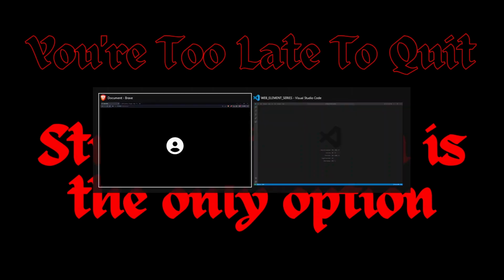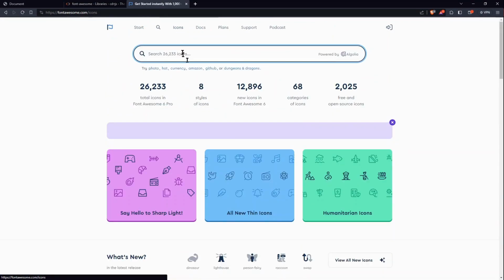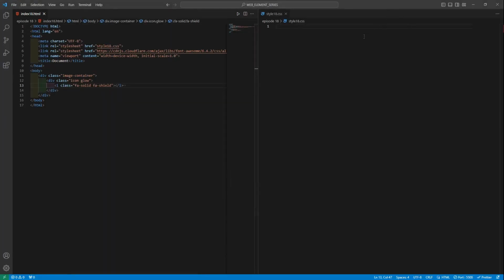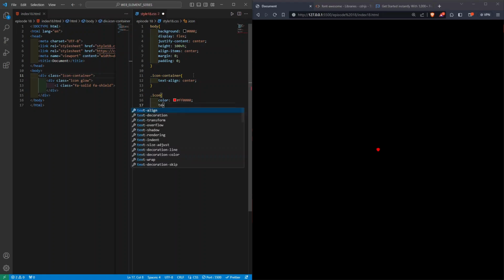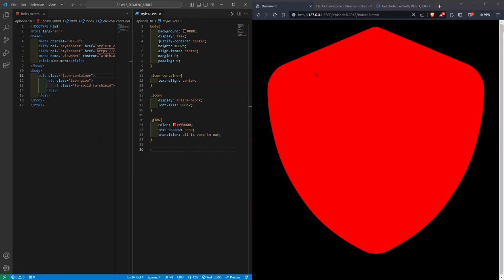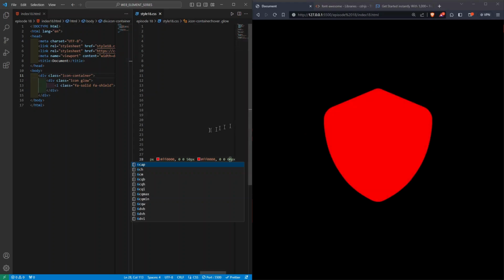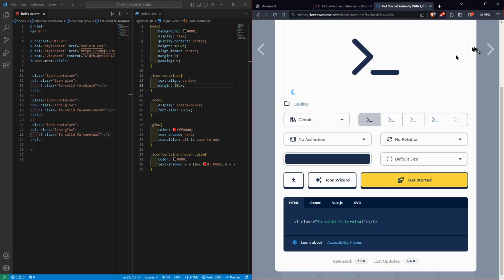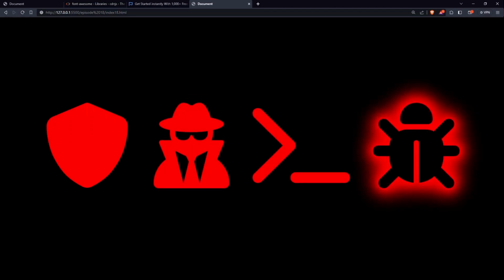Web Elements Series | Episode 18: Glowing Icons with CSS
Welcome to Episode 18 of our Web Elements Series! In this exciting episode, we'll explore the fascinating world of glowing cards using HTML and CSS.

Throughout the video, we'll provide clear explanations and demonstrate the code implementation, making it easy for beginners and seasoned developers alike to follow along. You'll learn how to create the structure of the glowing card, apply the necessary CSS properties, and add the required transitions and transforms to make it come to life.

Don't miss out on this opportunity to level up your web development skills and add an eye-catching element to your websites.

Let's dive into the world of turning cards together!